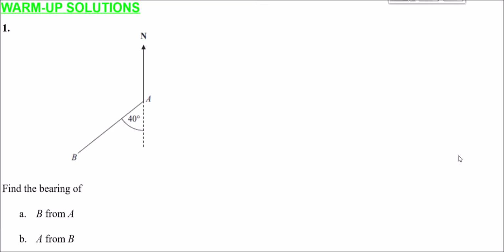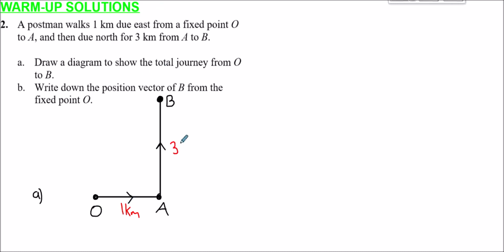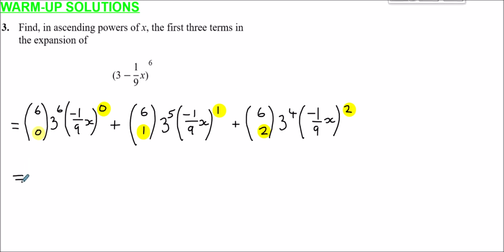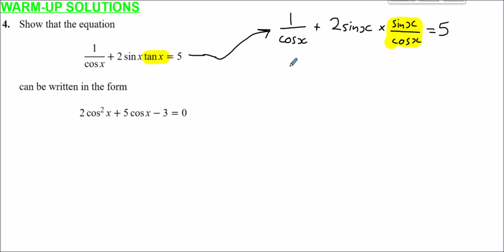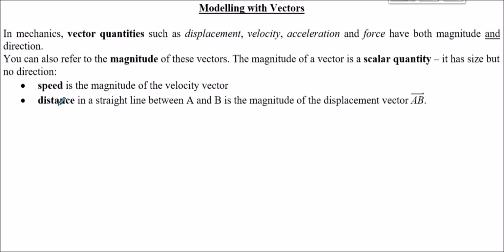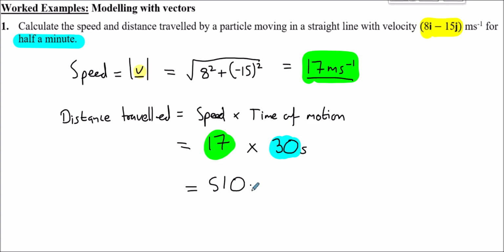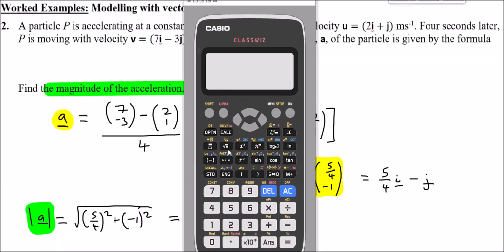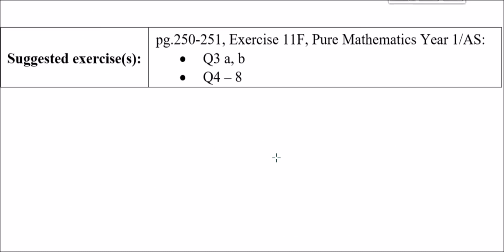Year 12/AS Pure Chapter 11.5 (Vectors)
In this fourth lesson on the topic of vectors, we show how vectors can be used to model real-life scenarios involving forces and motion.

This lesson is meant as preparation for Exercise 11F, page 250 of the Pearson Edexcel Pure Mathematics Year 1/AS Textbook

Introduction:                                                                    00:00

Solution to Warm-Up Q1:                                                 1:15
Solution to Warm-Up Q2:                                                 3:26
Solution to Warm-Up Q3:                                                 6:33
Solution to Warm-Up Q4:                                               10:52

MODELLING WITH VECTORS
Introduction:                                                                    14:37
Worked Example 1:                                                        17:13
Worked Example 2:                                                        19:29
Worked Example 3:                                                        23:31

Suggested Exercises:                                                    26:25